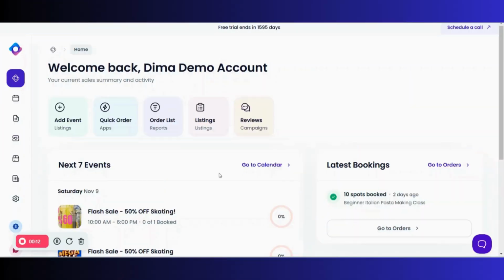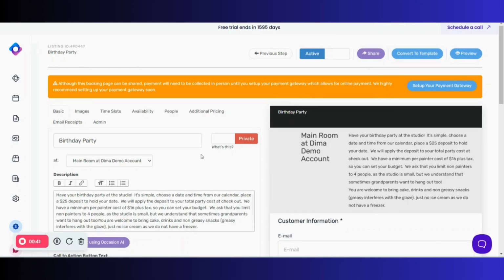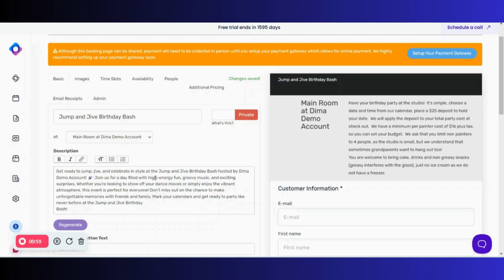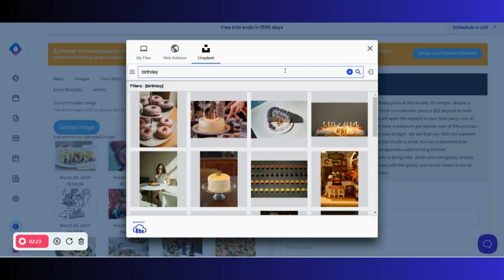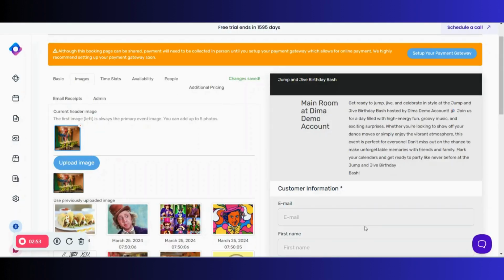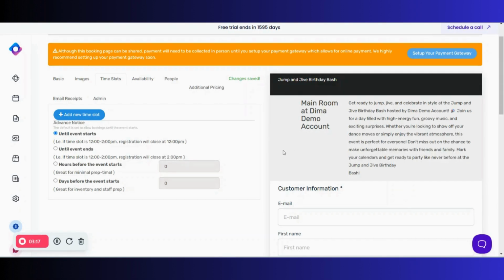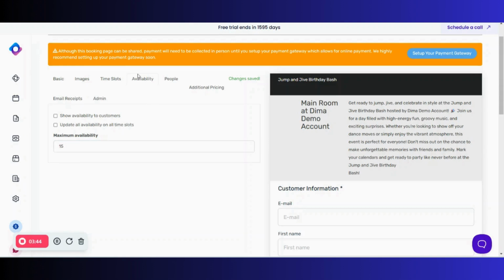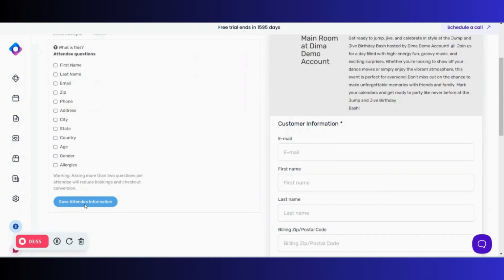Create a Birthday Party Event For Play Space🎢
Turn your play space into the ultimate birthday party destination! 🎉🎢
This tutorial shows you how to set up a special birthday party event in your booking system. Make it easy for families to plan unforgettable celebrations filled with fun, laughter, and memorable moments!

✅ Customize and schedule birthday party events
✅ Provide a seamless booking experience for families